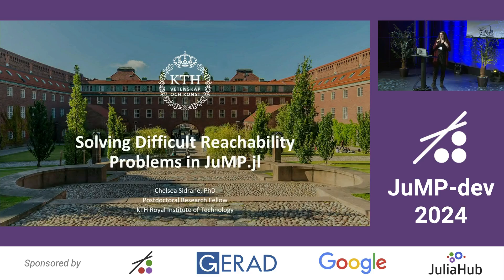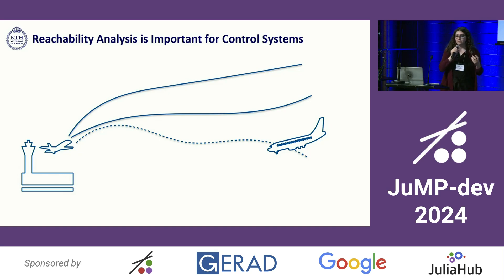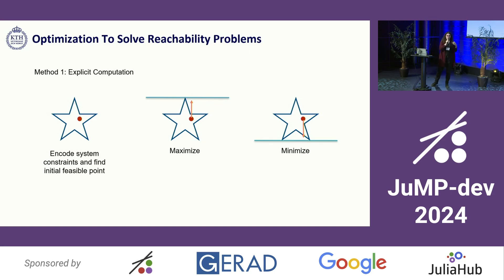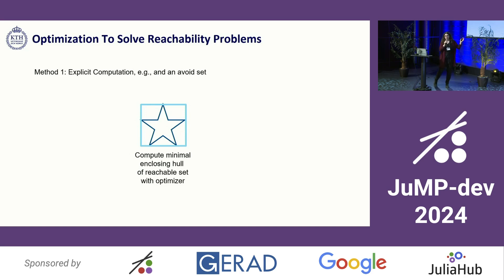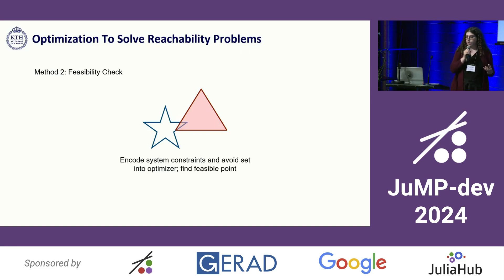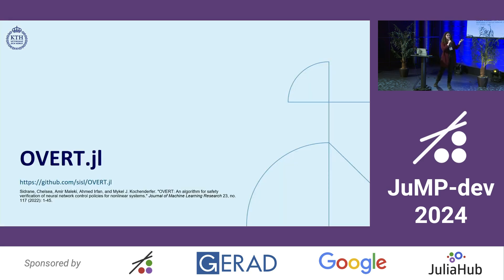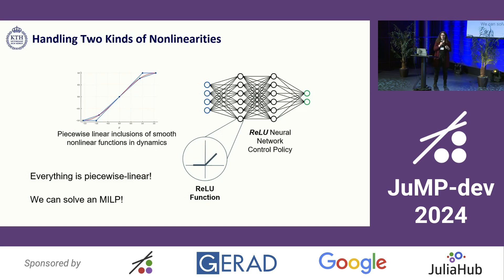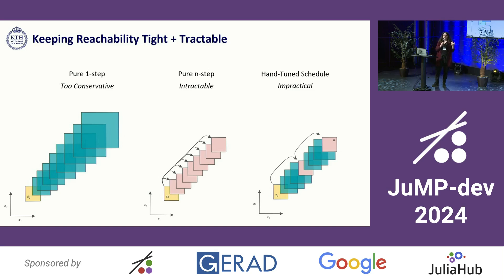Solving Difficult Reachability Problems in JuMP.jl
Reachable set computation is an important tool in the analysis of control systems. Simulating a control system can provide some measure of confidence that a system is generally functioning as desired, but a formal tool like reachability analysis can provide a guarantee of correctness over a continuous domain in state space. For linear systems, reachability analysis is often straightforward and fast. As more complex components are added to the control system such as e.g., a nonlinear plant or a neural network controller, reachable set computation becomes more difficult. In this talk I will first briefly summarize my previous work developing the package OVERT.jl to approximate nonlinear functions using piecewise linear functions and encode them into JuMP.jl, and my work developing the package OVERTVerify.jl which computes hulls of the reachable set for nonlinear systems with neural network control policies. Primarily, I will focus on my recent work introducing the idea of temporal refinement in reachability. Although JuMP.jl provides lightweight interfaces to performant solvers, reachability analysis may still slow down and become intractable. The basic idea of temporal refinement is to automatically choose when to execute precise symbolic queries versus imprecise concrete queries along the horizon of a reachability problem with a fixed time budget. The choice of when to execute each type of query is made using a projected total time estimate that is updated online. The approach uses JuMP.jl's early stopping interface to limit budget overruns and checks the relative solution gap to ensure reasonable approximation error. The result of this project is a software tool that computes reachable sets for complex systems containing neural networks with varying fidelity according to the allotted computational budget.